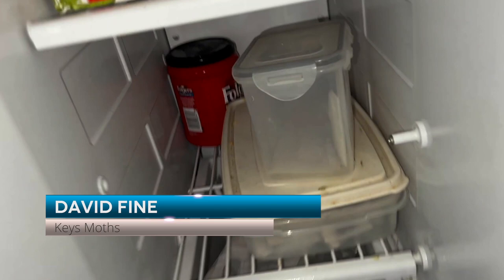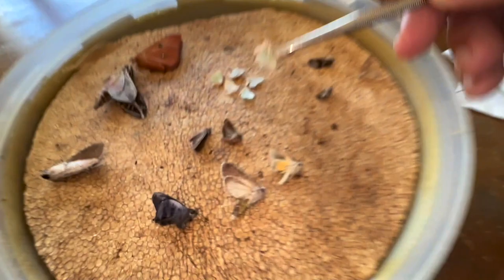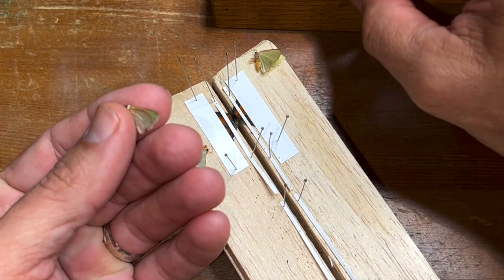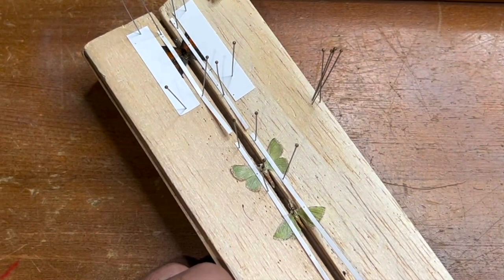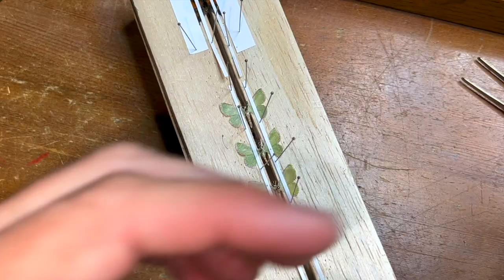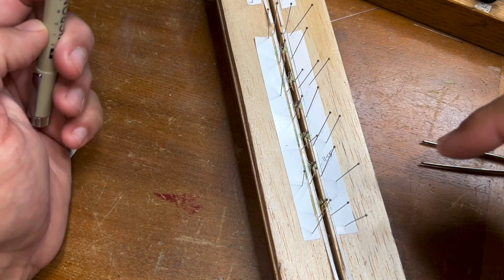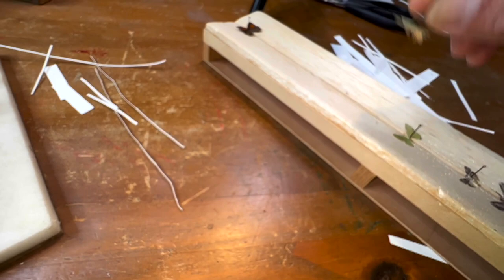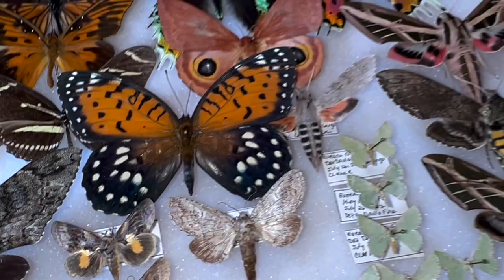NEW SPECIES OF GREEN EMERALD GEOMETRID MOTH IN KEY LARGO FLORIDA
That's right! It happened again! We found another new species of green emerald geometrid moth in Key Largo Florida. In over 20 years of surveying Key Largo, it was amazing to me to find another new species. This make 7 species of moths in this immediate family. If you like taxonomy and establishing a scientific insect collection, the mothberg series is a great series for you! We have a few thousand specimens in our freezer and little by little we are emptying that freezer and curating our insect collection for scientific purposes.